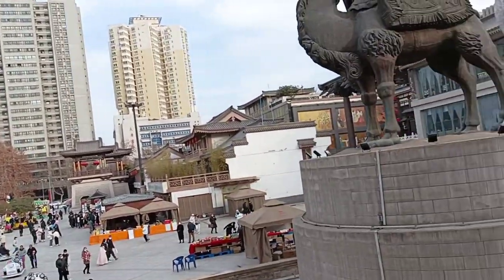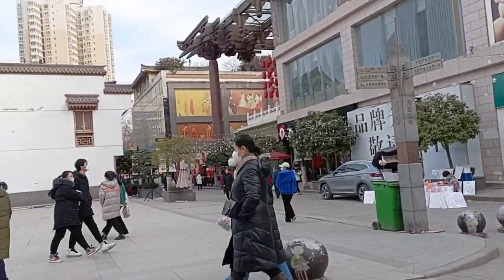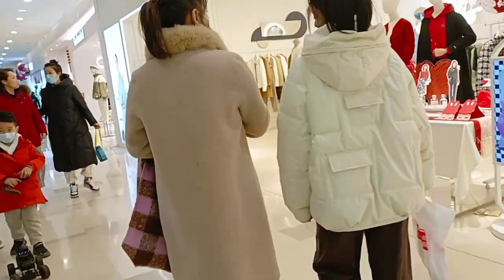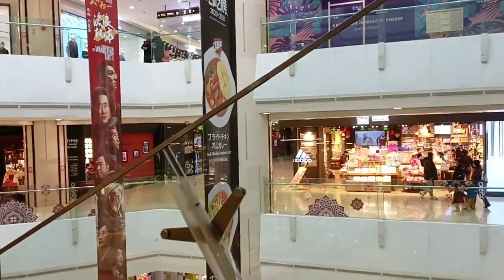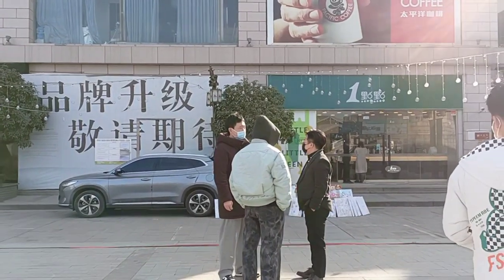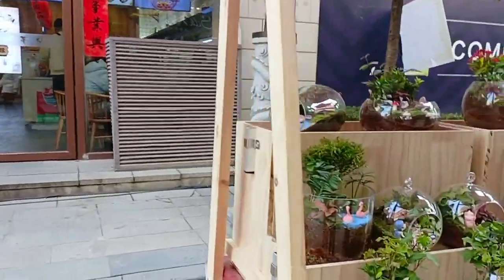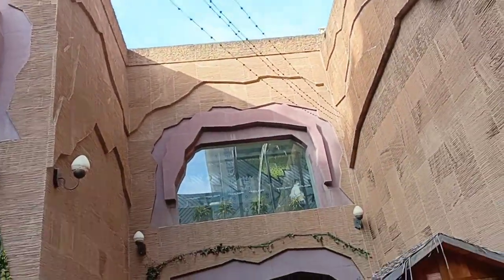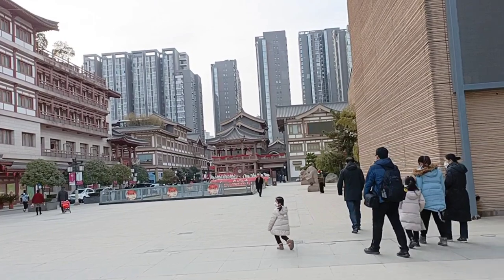Datang XiShi | Starting Point of Silkroad in Xi'an | Datang Everbright City Xi'an China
Xi'an is one of the oldest cities in China, with a rich history dating back more than 3,000 years. It served as the capital for numerous ancient Chinese dynasties, including the Zhou, Qin, Han, and Tang dynasties. Today, Xi'an is the capital of Shaanxi Province and is known for its historical significance, particularly the famous Terracotta Army, which is a collection of terracotta sculptures depicting the armies of the first Emperor of China, Qin Shi Huang.

As for "Datang," it refers to the Tang Dynasty, which was a significant period in Chinese history known for its prosperity, cultural achievements, and international influence. The Tang Dynasty ruled from 618 to 907 AD. During this time, Xi'an, then known as Chang'an, was the imperial capital and the center of politics, economics, and culture in China.

There are several historical attractions in Xi'an related to the Tang Dynasty that you might find interesting, such as the Big Wild Goose Pagoda, the Great Mosque, and the Small Wild Goose Pagoda. Additionally, Xi'an offers a vibrant city life, with modern amenities and a bustling atmosphere that contrasts beautifully with its historical landmarks.

Datang Everbright City is themed around the Tang Dynasty, which was a golden era in Chinese history known for its cultural flourishing and prosperity. The complex aims to recreate the vibrant atmosphere of the Tang Dynasty era, allowing visitors to immerse themselves in the sights, sounds, and traditions of that time.

Some of the main attractions and features of Datang Everbright City include:

Tang Paradise: This is a large-scale theme park within the complex that features meticulously designed gardens, historical buildings, and colorful displays. The park provides insight into the daily life, customs, and architecture of the Tang Dynasty.

Nightly Performances: Datang Everbright City hosts various cultural performances, including traditional Chinese music and dance shows. The performances often feature beautiful Tang Dynasty-style costumes and are a highlight for many visitors.

Shopping and Dining: The complex offers a variety of shops and restaurants, providing opportunities to try local cuisine and purchase souvenirs or traditional crafts.

Boat Rides: Visitors can take boat rides on the South Lake within the complex, offering a picturesque view of the Tang Paradise and surrounding scenery.

Festivals and Events: Datang Everbright City hosts special events and festivals, particularly during Chinese holidays and traditional celebrations, offering visitors a chance to experience the festivities of the past.
Oil Painting Portrait | How to Make Full Human Portrait | Step by Step Oil Portrait Painting Video

Amrahs